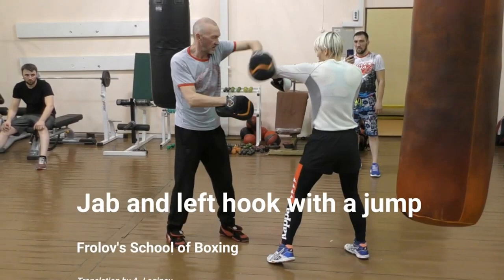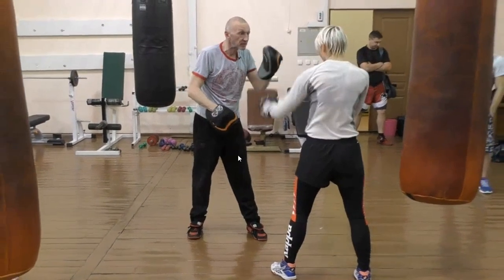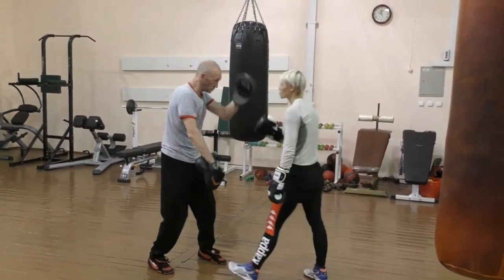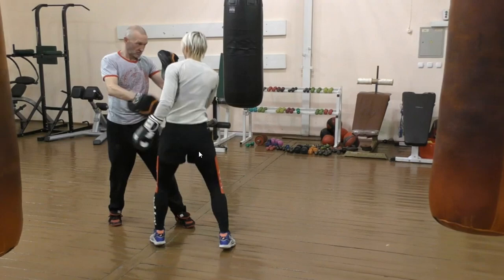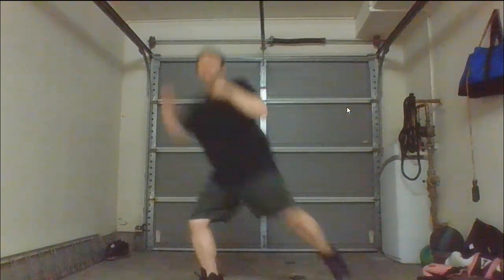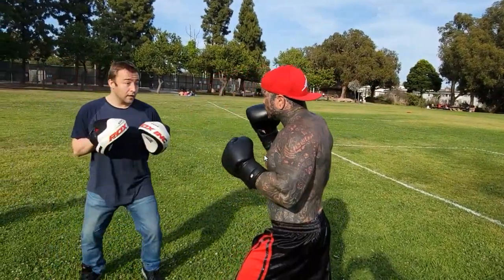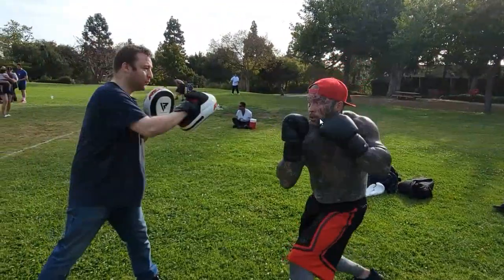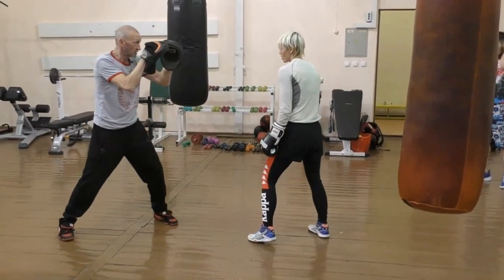Is this Good Coaching? Frolov and Fouts teach the Pendulum left hand - Boxing Lesson - How to Box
In this video we take a look at Frolov, the popular Russian Boxing Coach and his take on the Pendulum Left hand into Pendulum Right hand, and compare it to how I taught Mighty Mouse from the UFL.

Full Mighty Mouse Training video

The ultimate guide to learning how to throw every punch with speed, power, and accuracy, as well as learn to move around in the ring without breaking your body mechanics, and always being able to be in position to punch! This course is designed for beginners - intermediate, or anyone who struggles to learn to transfer their weight, change positions, cross the line, or needs to learn how to throw a particular punch.

Boxing is a Dance - Fouts boxing Pendulum boxing course for expert level fighters seeking to learn how to add speed, power and athleticism to their already existing technique. You can start as a beginner with this course, but it will take a bit longer. This course is designed for anyone who wants learn the true art in generating one punch KO power, as well as the rhythm needed for perpetual motion in boxing. Like Duran, and one of my all time favorites, Aaron Pryor.

how to box shadowboxing shadow boxing film study power punching breakdown lomachenko canelo mayweather lopez teofimo lopez garcia